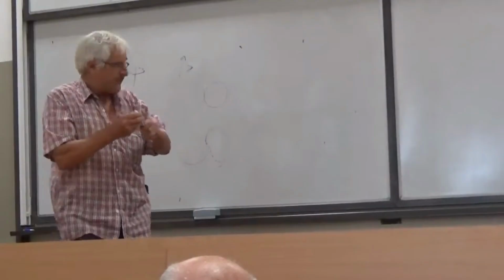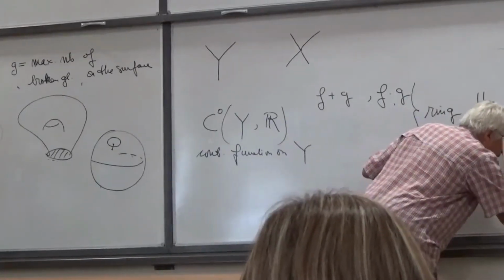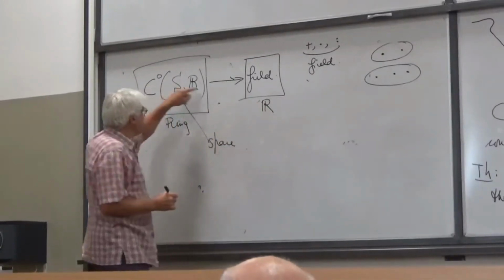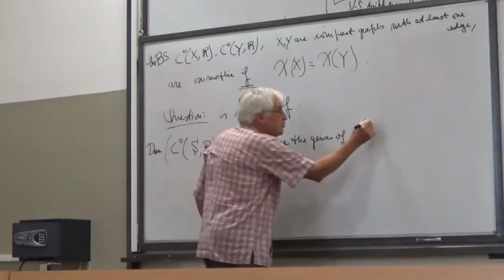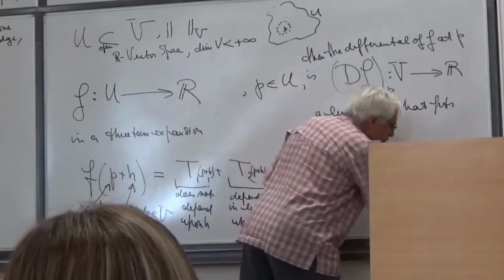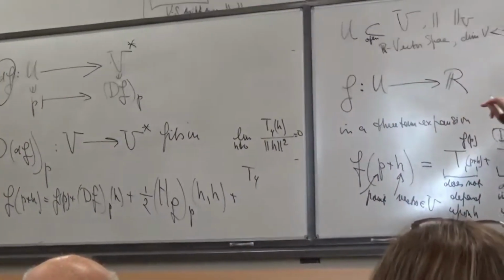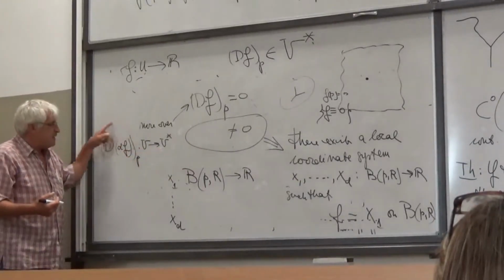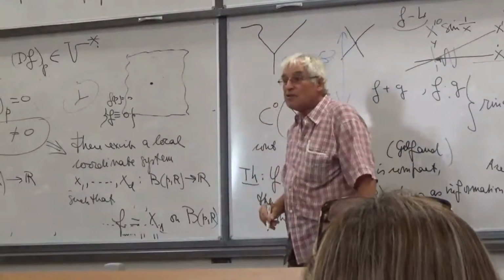Geometric algebra Conference Summer school part 15